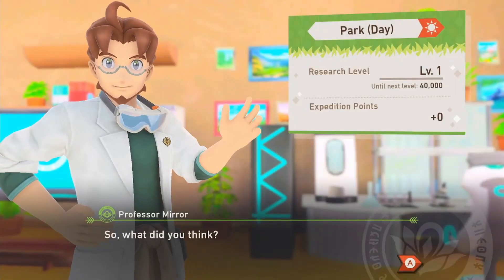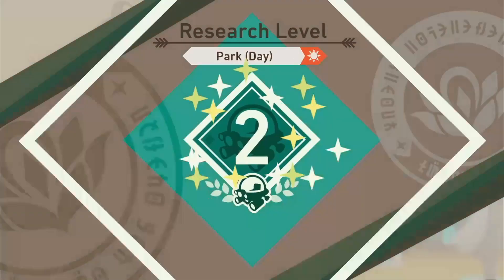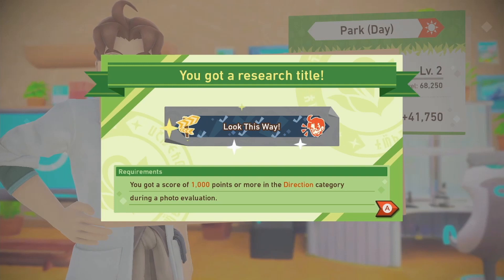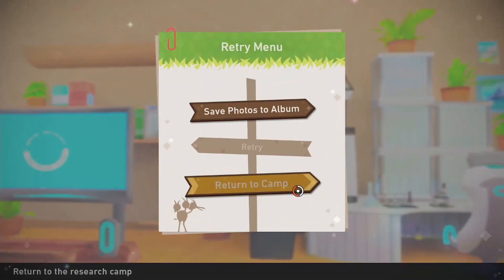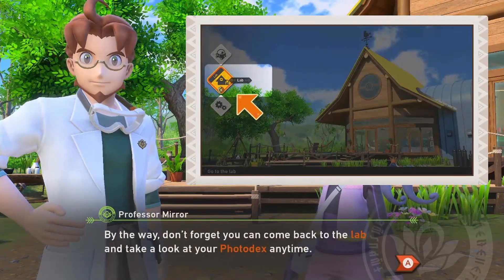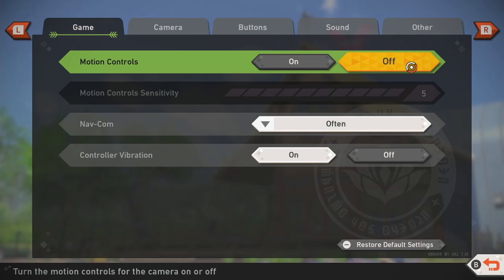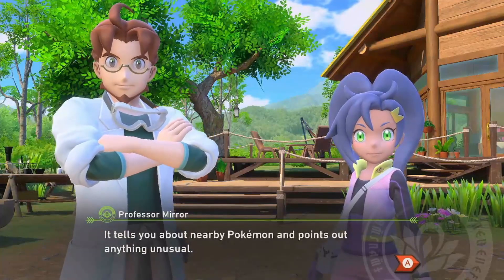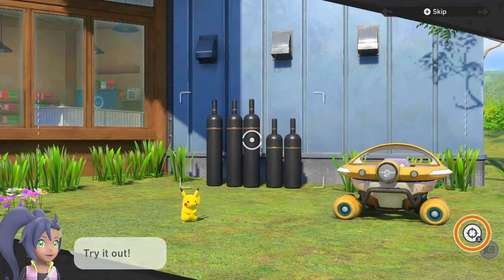The Legendary 1 Star Dodrio Picture - New Pokemon Snap Let's Play Part 2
Some of these pictures that were taken were crazier than I could have ever guessed. Some good...some not so much.